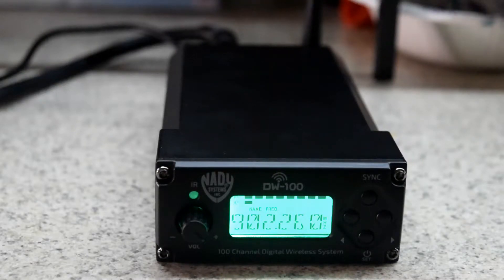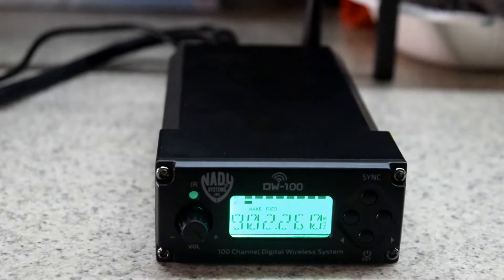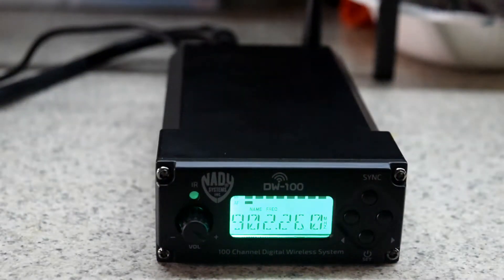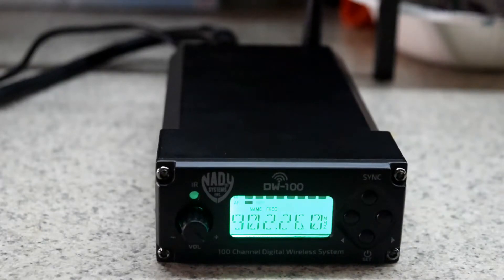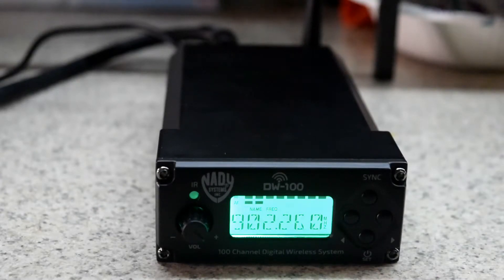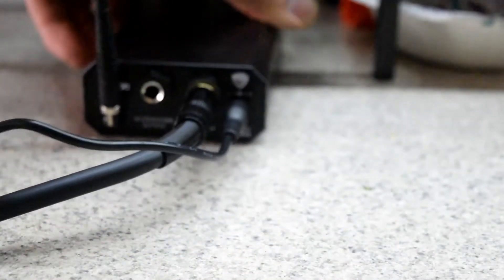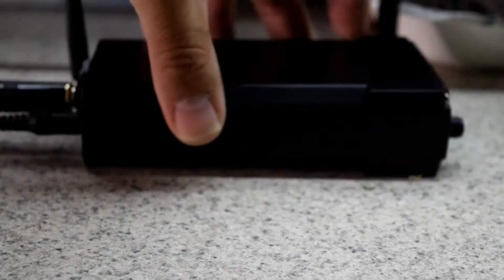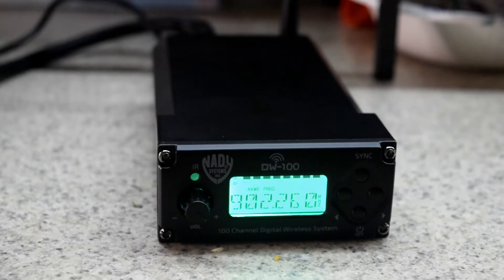Nady DW 100 update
this is an amazing wireless microphone system that works great with a DSLR set up.  I low how simple it is to use, how quick it is to set up, and the sound quality is amazing.